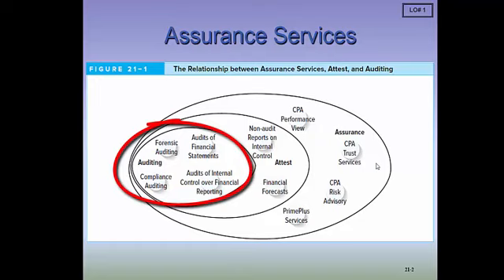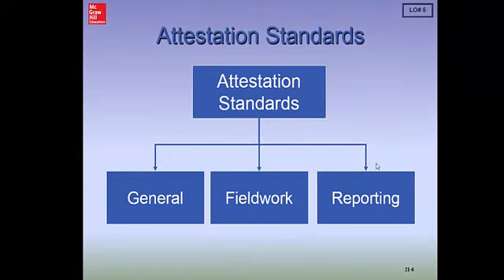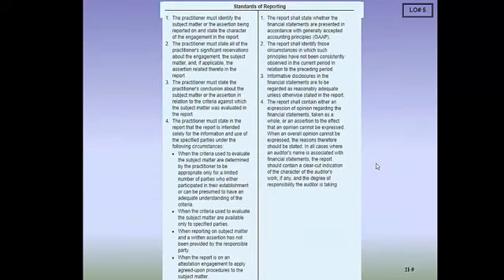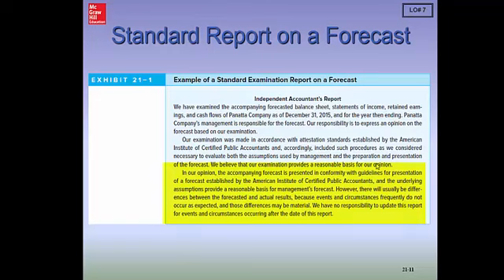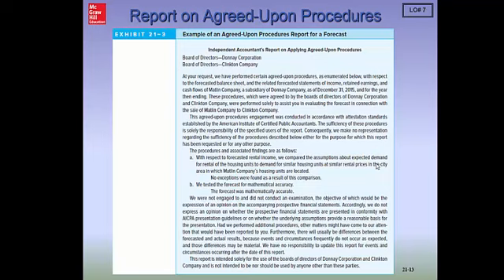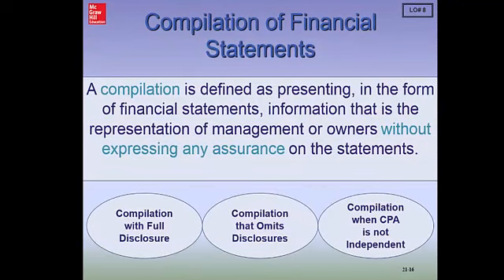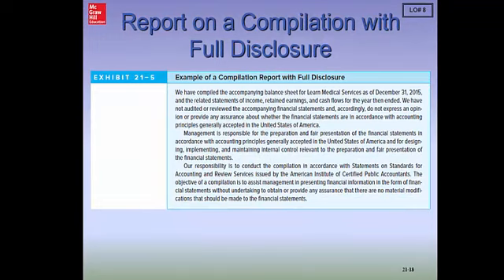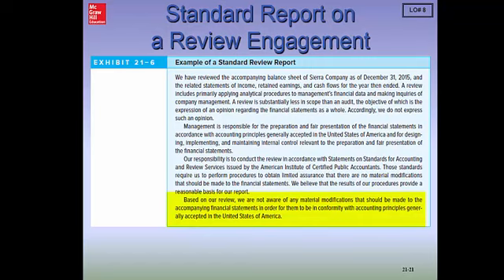Attestation engagements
This lecture provides a review of attestation engaements from Chapter 21